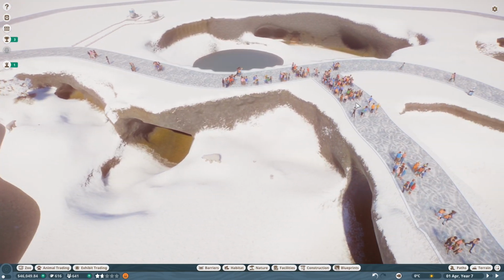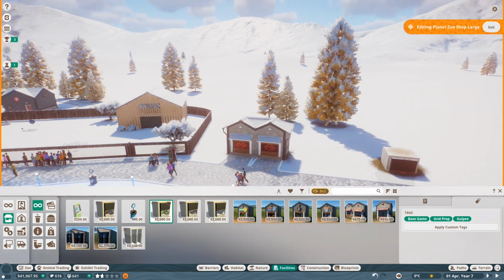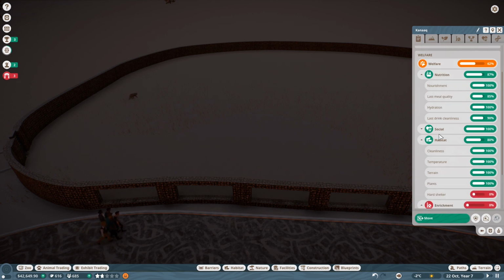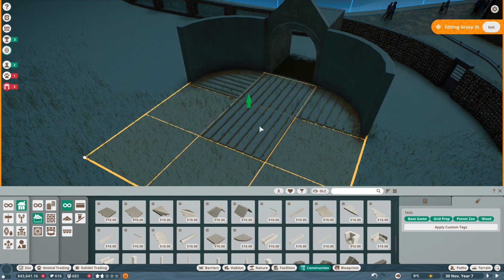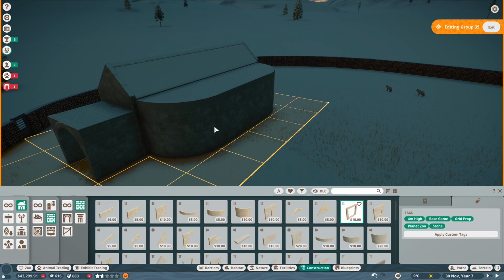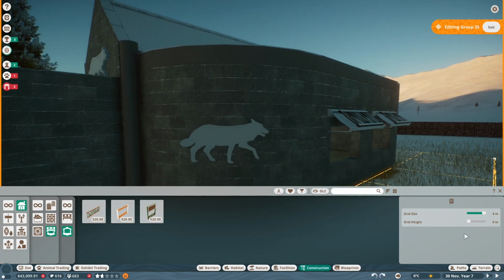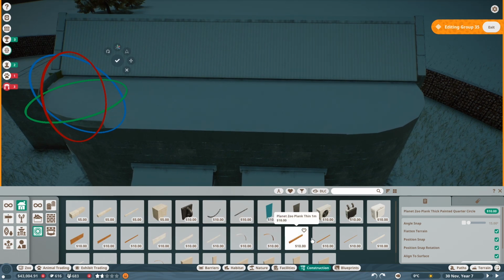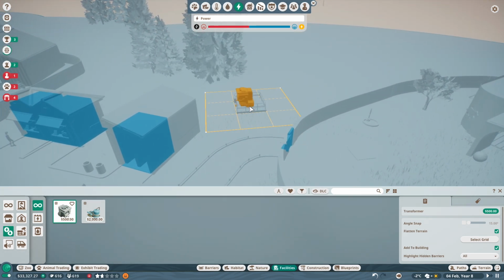The Wolf Den! - Planet Zoo (Arctic) - Part 5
Welcome to Planet Zoo! In this episode, we get some new arctic wolves and make them a nice stone building for their new home!